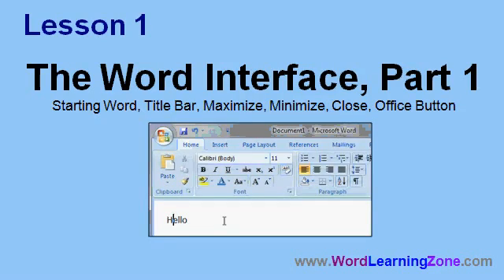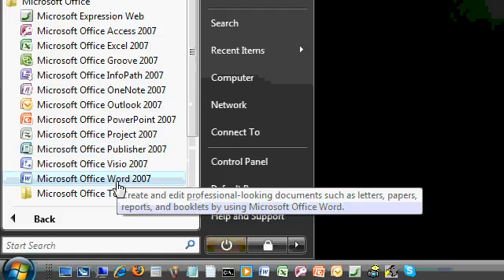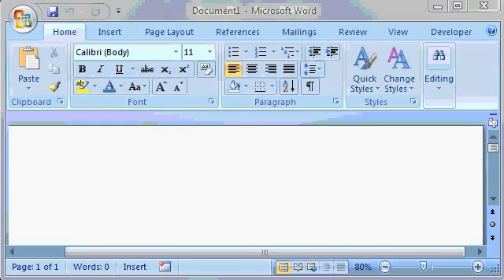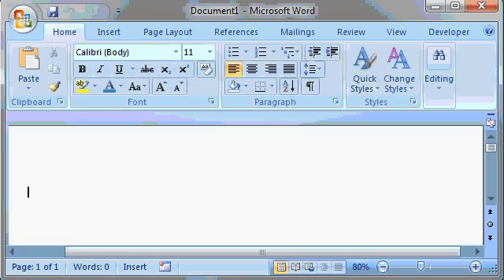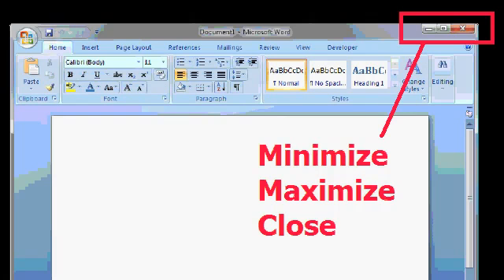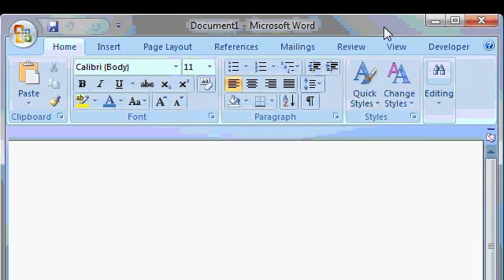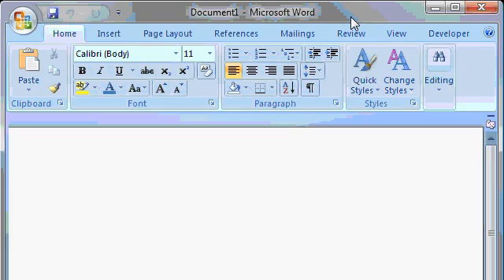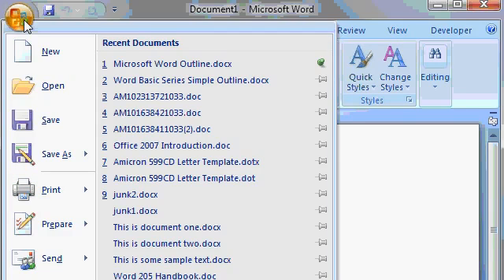Microsoft Word 2007 Tutorial - part 01 of 13 - Word Interfac